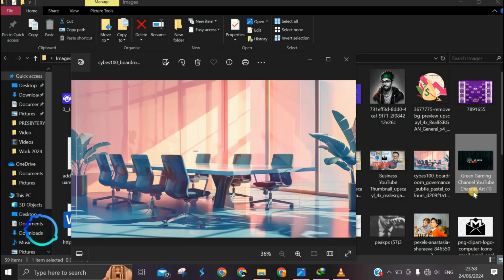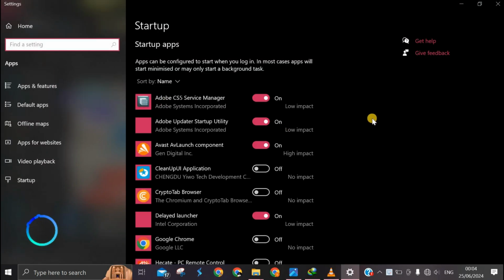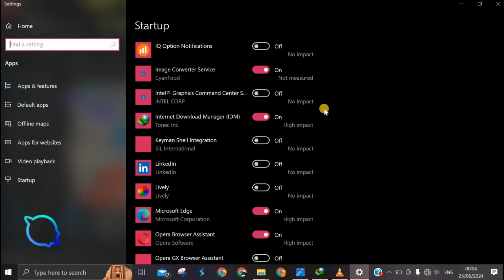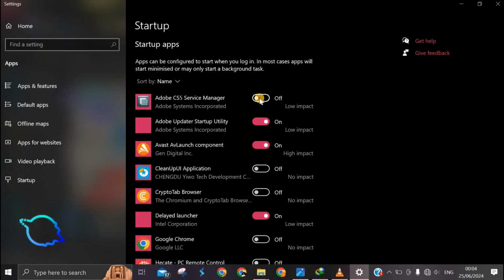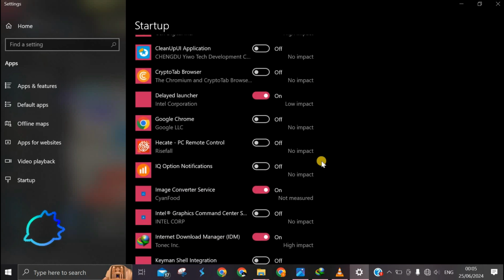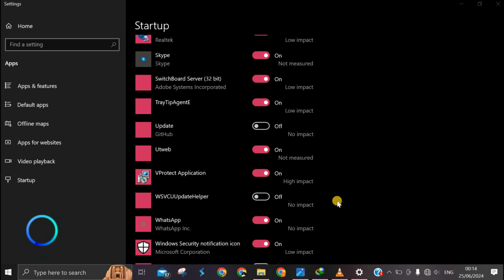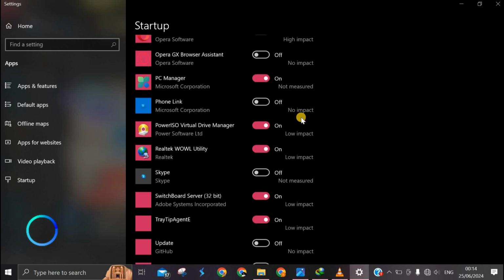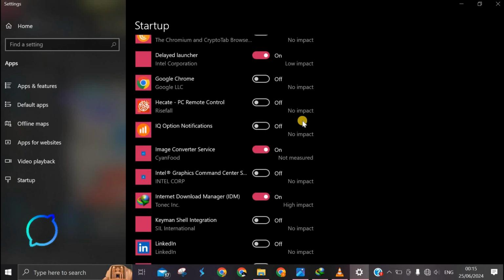These Are What Are Causing Your PC to Boot Slow | Fix It Now!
Is your PC taking forever to start up? Frustrated by the long wait every time you boot up your computer? In this video, we dive into the common causes behind slow boot times and show you how to fix them. From unnecessary startup programs to hidden settings, we’ll uncover the reasons why your PC is dragging its feet and provide practical solutions to speed up your boot time.

Say goodbye to slow startups and hello to a faster, more efficient computer! Watch now and give your PC the boost it needs!